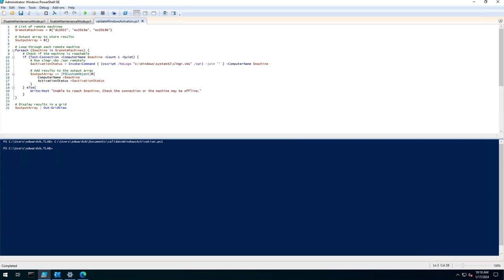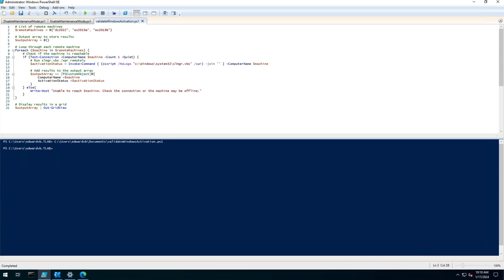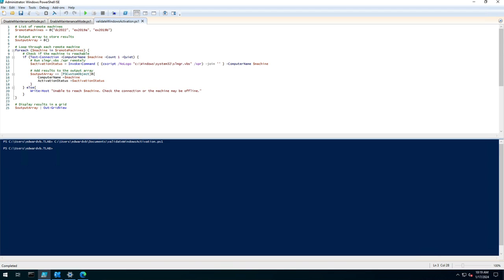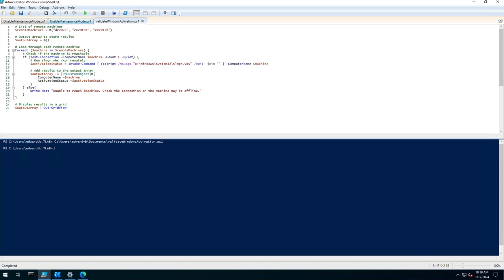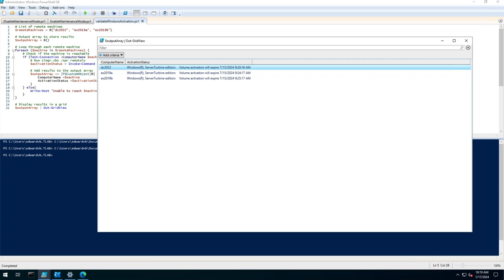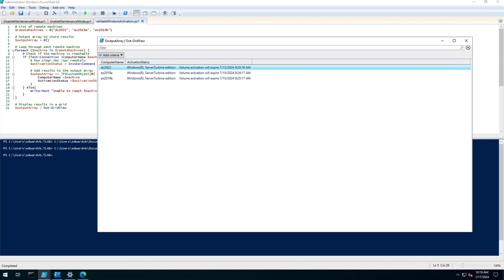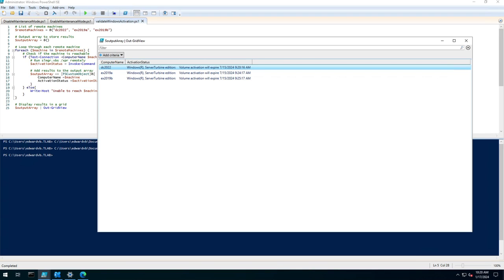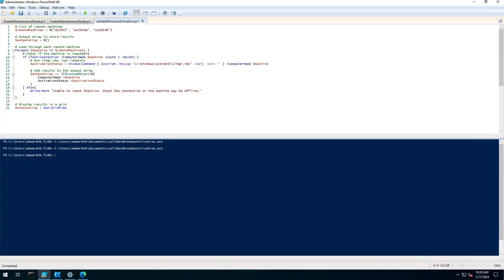Validate Windows Activation Status using PowerShell and display the results in a Grid View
Learn how to validate the Windows Activation Status using PowerShell in this tutorial. We will walk through the process of using PowerShell ISE to find and get the Windows Activation Status and then present the results in a user-friendly Grid View. Whether you are troubleshooting activation issues or simply checking the status, this step-by-step guide will help you easily navigate the process. Master PowerShell commands and efficiently manage your Windows Activation Status with this informative tutorial.